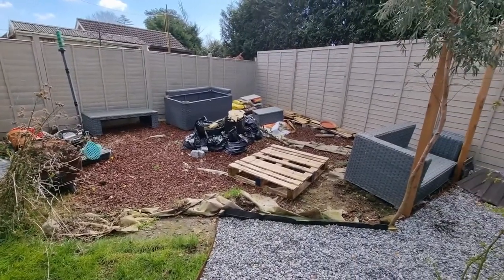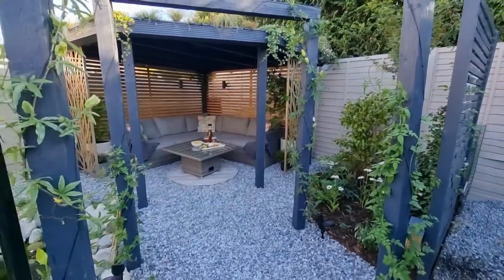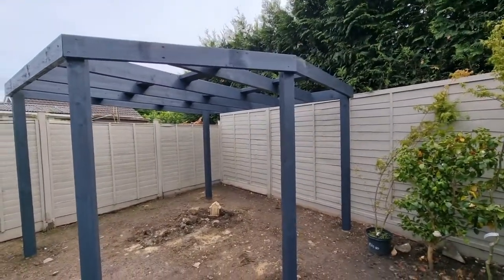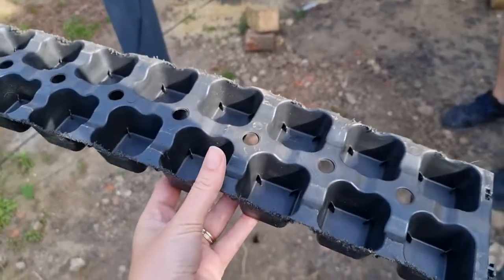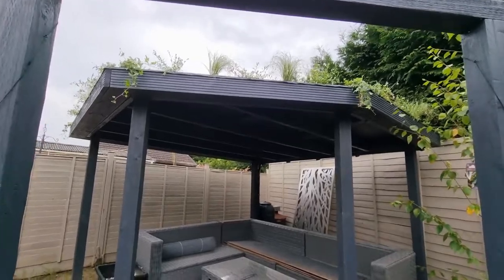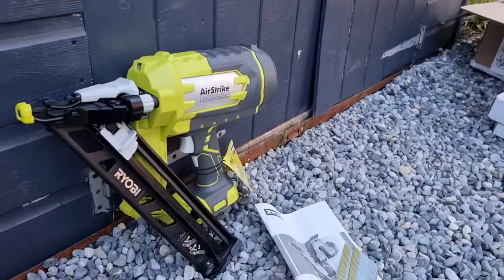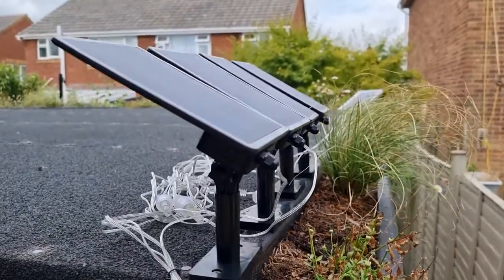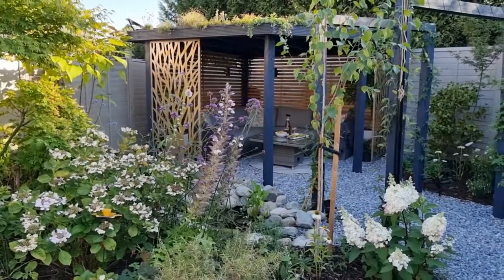Garden Reveal - DIY Pergola and DIY Wildlife Pond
I've wanted to share our garden reveal featuring DIY Pergola, DIY Wildlife Pond and Wildlife Garden Reveal for ages, it's been a massive labour of love for us. Every weekend and many extra days in the week have been put into this new area of the garden, and the hard work has paid off. We love it so much, but I wanted to get it all finished off perfectly for you, to show how lovely it really is. so here is our DIY garden reveal

Please do head over to my blog where you can see a full rundown of everything we did, but I will be publishing some more videos with detailed versions of how we created this garden ourselves.

We wanted a special place in the garden where we could chill out in, and this DIY pergola and DIY Wildlife pond has given us just that.

• Treated Kiln Dried C16 Timber - 45 x 145 x 2400 mm - Wickes
• Treated Kiln Dried C16 Timber - 45 x 145 x 3600 mm - Wickes
• Artesà Marble and Acacia Wood Serving Board - Cook Serve Enjoy (Gifted)
• Ryobi Nail Gun - Amazon (Gifted)
• Ryobi Palm Sander - Amazon